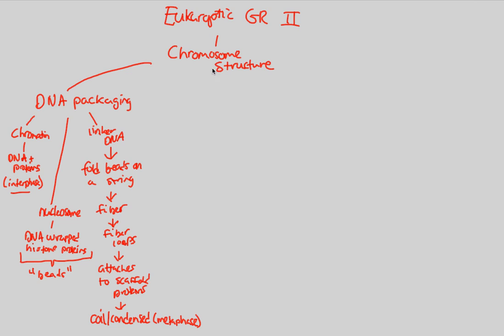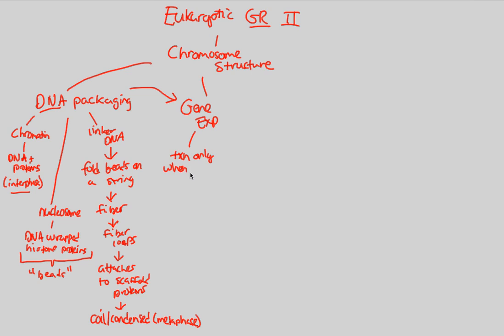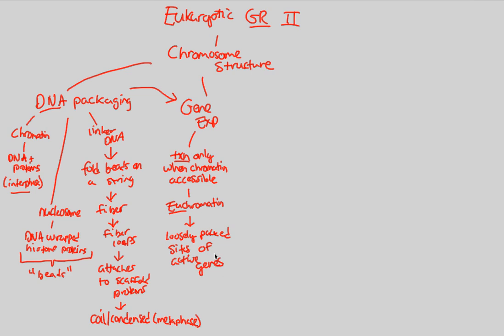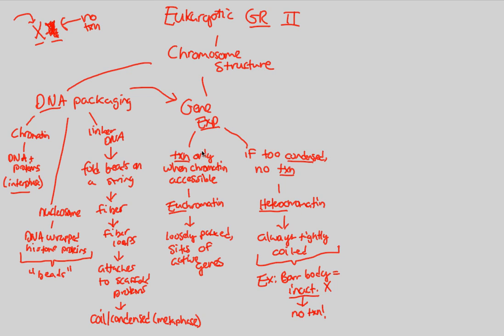Gene Regulation - Eukaryotic GR II (Part 1) | BIALIGY.com